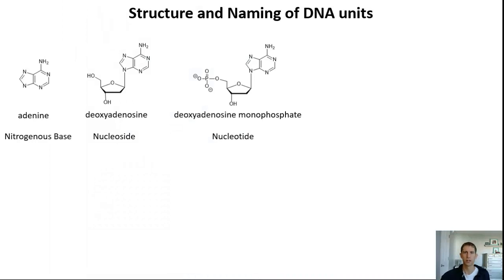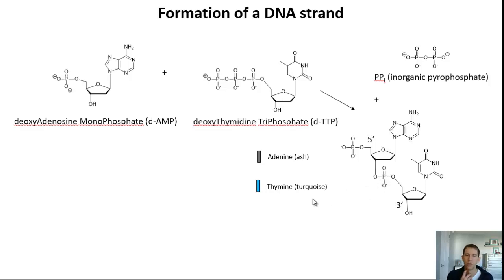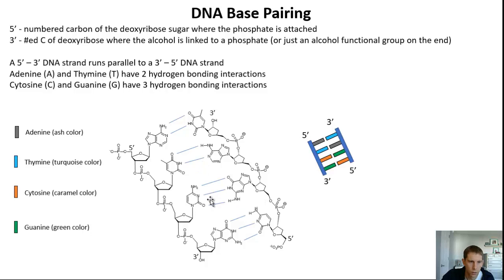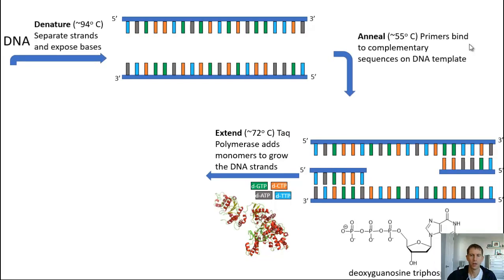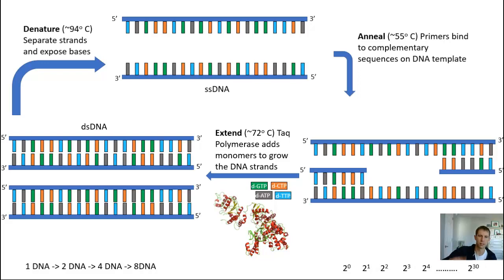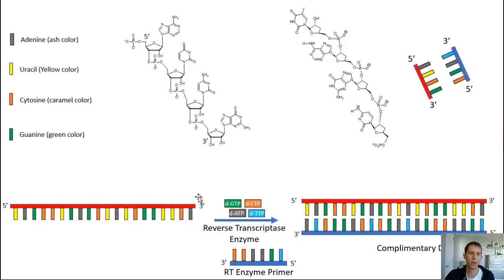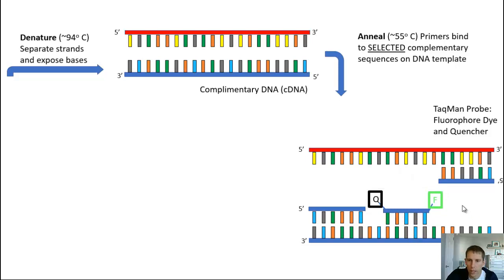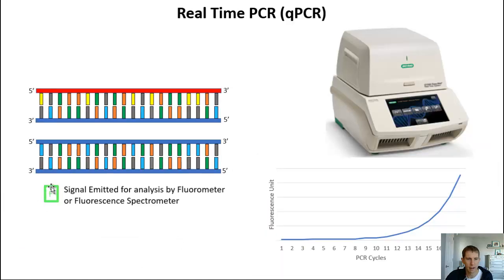PCR and Covid-19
Overview of DNA and RNA structures and naming, introduction and explanation of the Polymerase Chain Reaction (PCR), and explanation of integrating RT-PCR and real time testing of the Covid-19 virus.